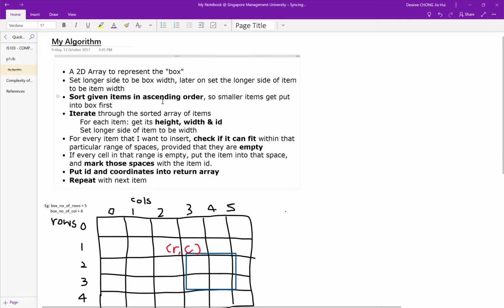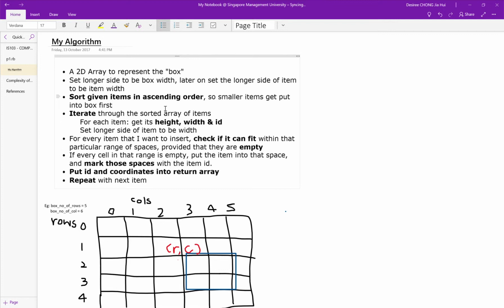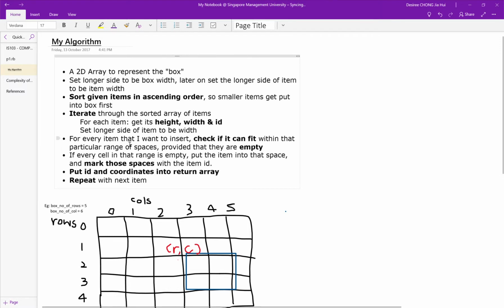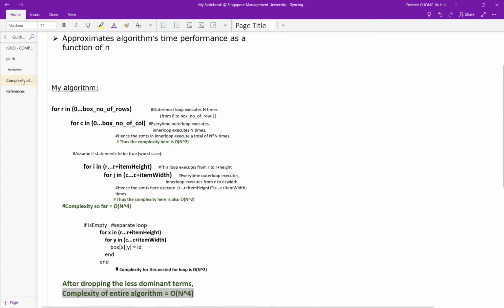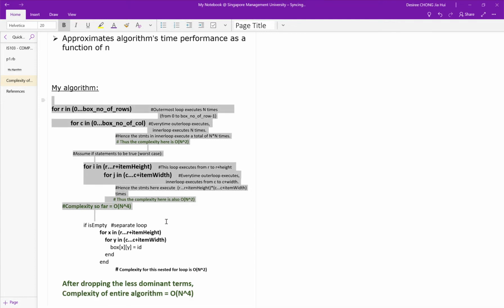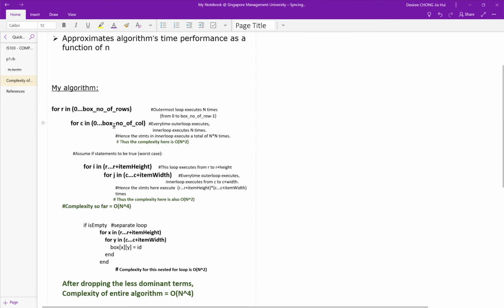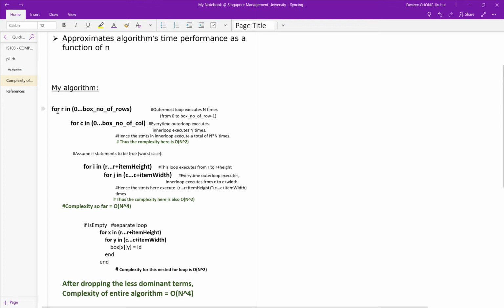Ruby Box Packing Algorithm (IS103)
IS103 - COMPUTATIONAL THINKING
PROJECT 1

BY: DESIREE CHONG (G3)